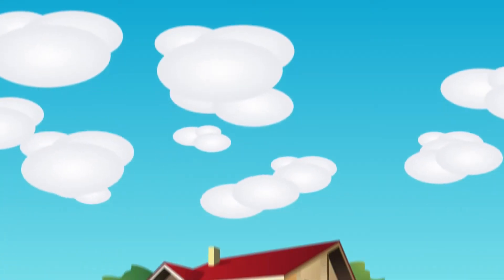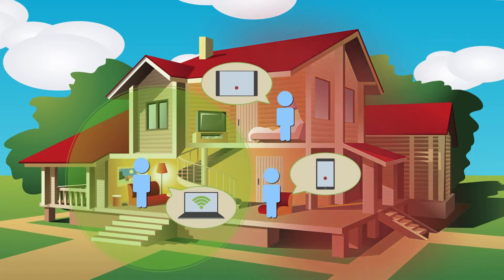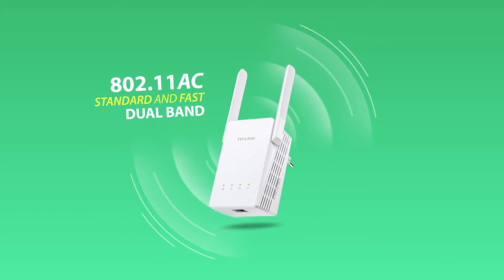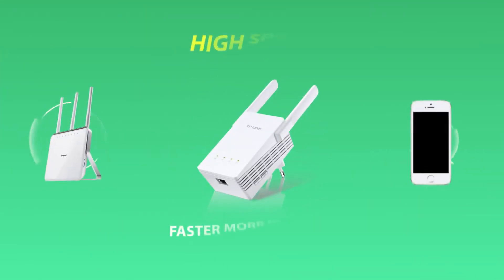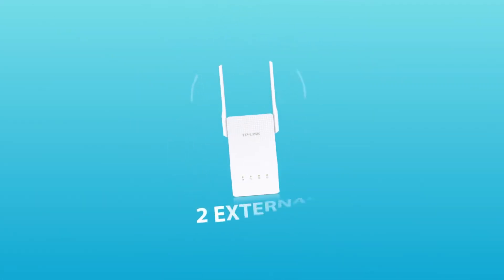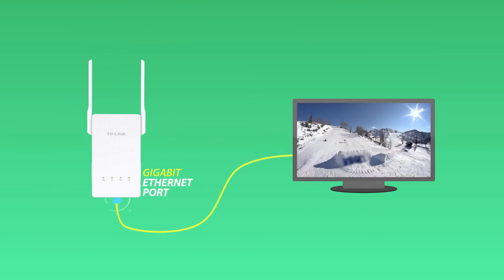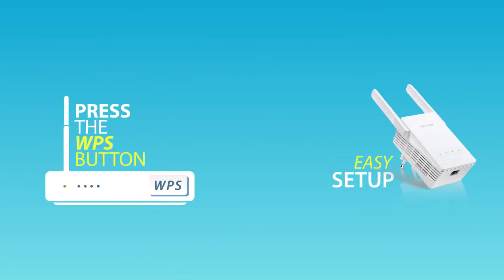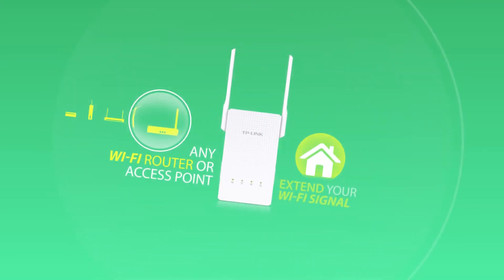TP-Link AC750 Wi-Fi Range Extender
TP-Link RE210 and RE200 AC750 Boosts your wireless signal, eliminating previously inaccessible areas or dead zones with Wireless AC technology & dual-band speeds of up to 750Mbps